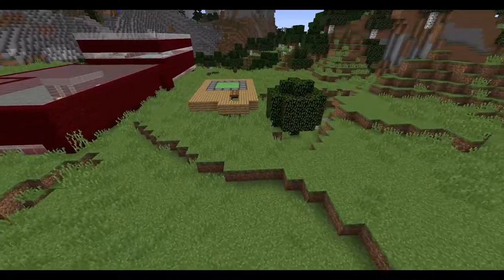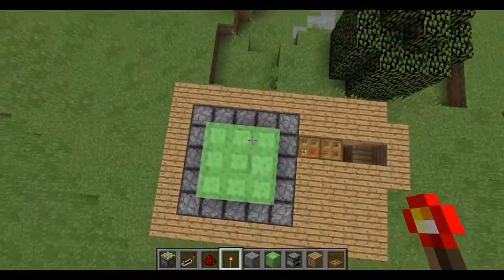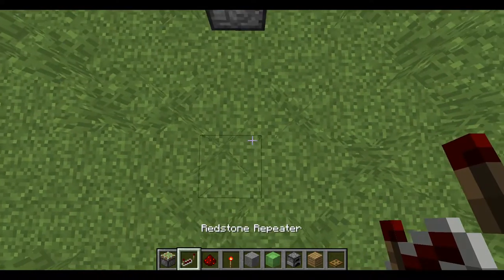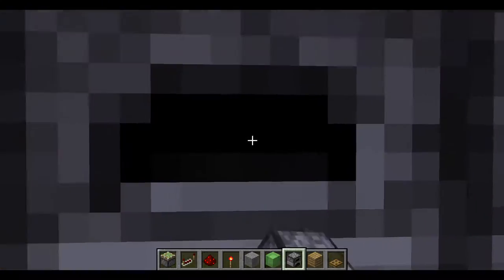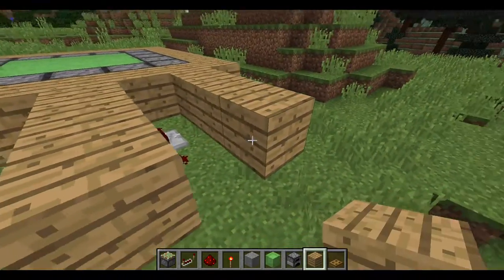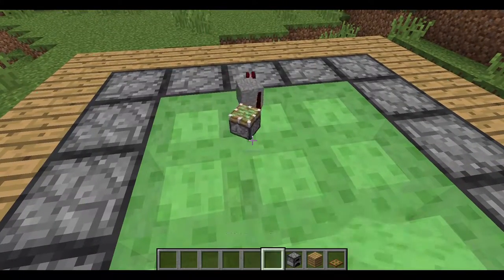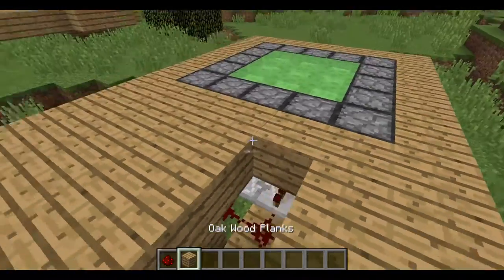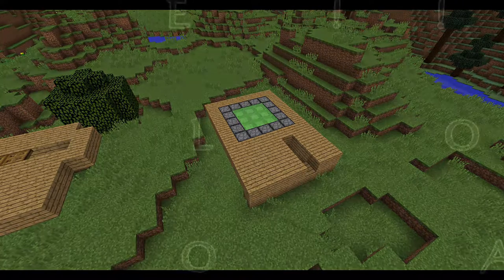SUPER FAST ITEM/PLAYER TRAMPOLINE!!! | Minecraft Tutorial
Enjoy!! Here is a nice trampoline made from slime. :)